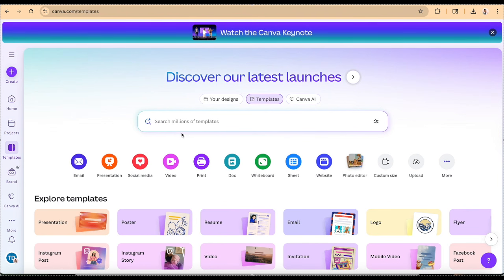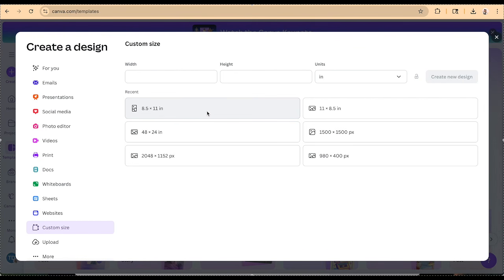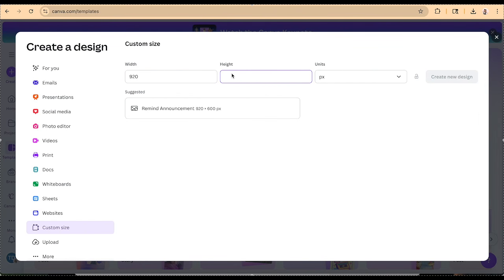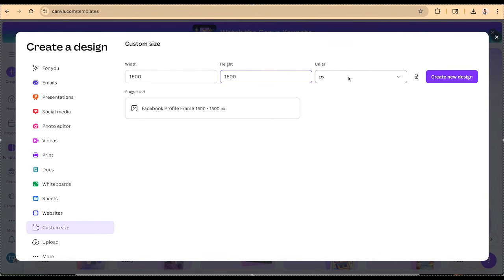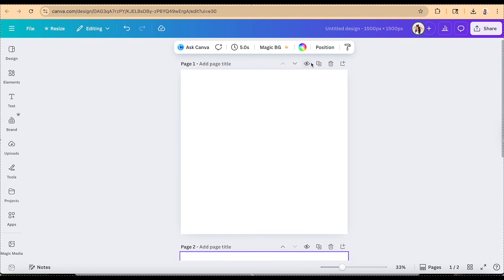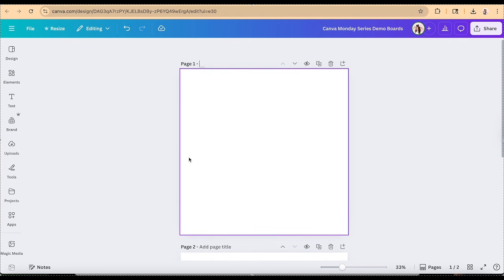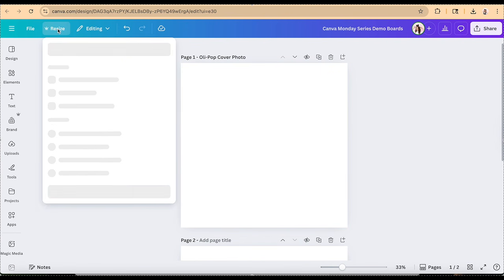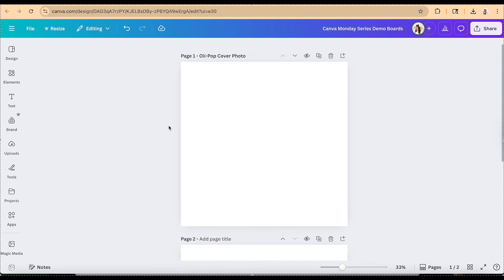How and where to Start in Canva for Beginners - Set up your Artboard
Let's learn canva as easy and quick as possible!

Auntie Tay is your one stop place for your how to!

Learn how to create, DIY and use your DIY Machines like the Cricut Maker, Explore, Joy and Venture! Glow Forge, Sewing machines, Silhouette, HTVront, Loklik and more! Whether you are into vinyl, HTV + Iron on, Sublimation, DTF, UVfilm or more, you learn the who, what, where and HOW to do new and exciting things here.

Learn how to create SVGS in Silhouette Studio, design space basics and other design programs like Canva, Adobe illustrator, indesign, and more. Tay teaches techniques like print and cut, PNGS, and more!

Love Disney, characters and making your own Mickey Ears? Tay was the first DIY Disney channel on the internet! She started the trend to customize and make your own Minnie, mickey or any character ears you can think of. NO SEW, Sewing and more!

Tay is a graphic designer and creates easy and practical designs and projects for her community. Her membership is currently only open during small windows so join the email list to get in on when you can jump in! If you can’t jump in you can shop her and her teams designs and projects on her site or on her creative fabrica shop.

QUICK STOPS:

Shop Tay’s Machines, products and other recommendations here!
(Current deals and sales are updated each week!)